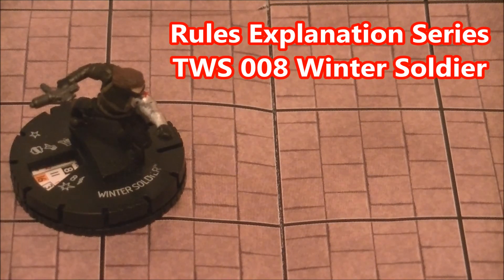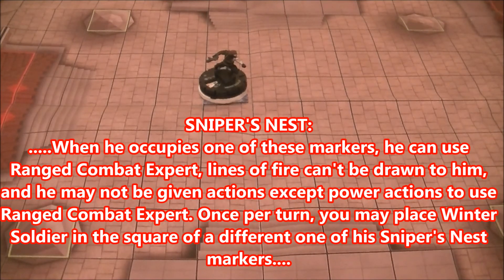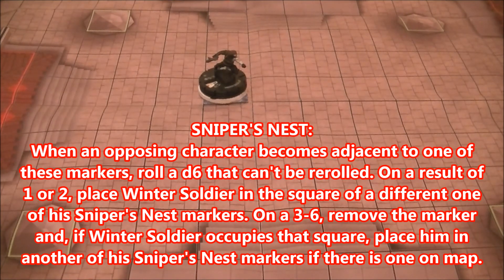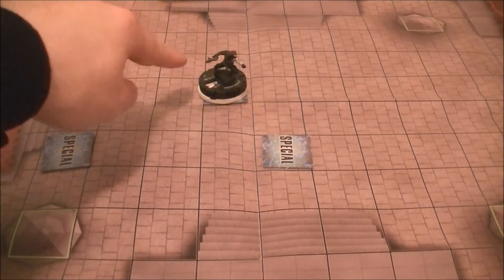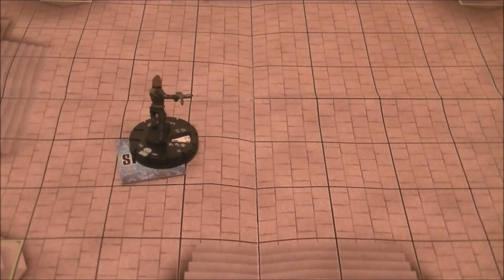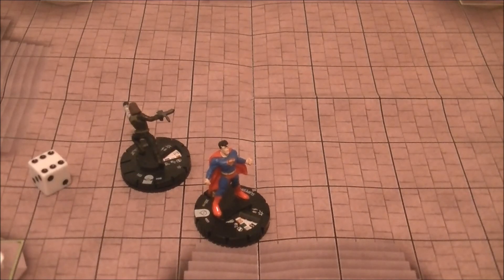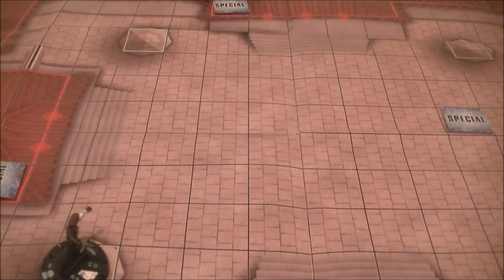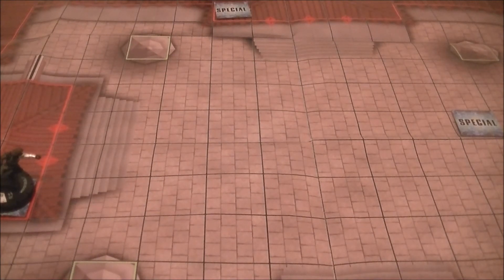Rules Explanation Series: TWS 008 Winter Soldier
Rules Breakdown of Winter Soldier, along with tactics advice with and against him.